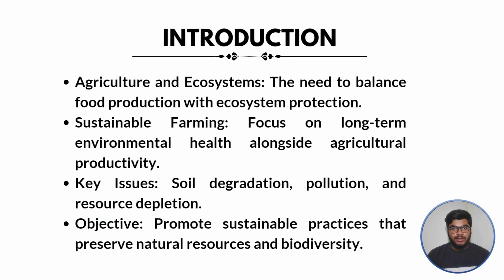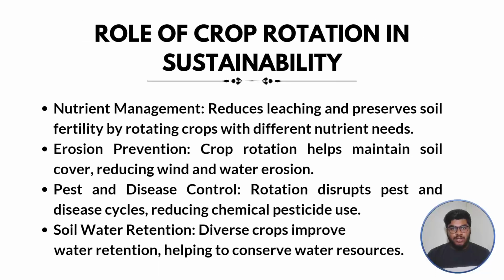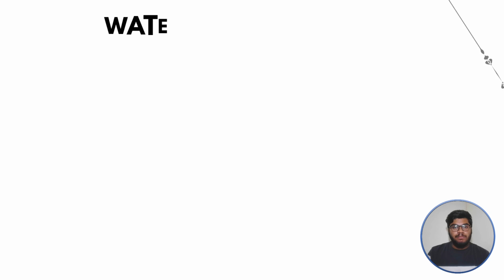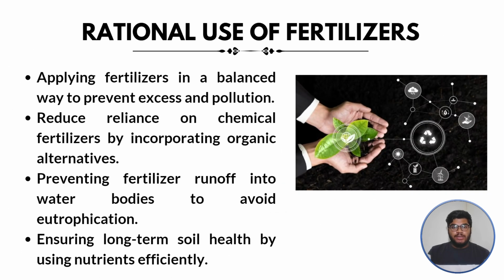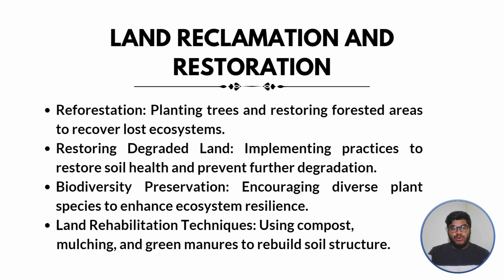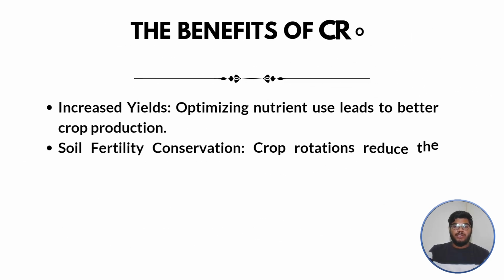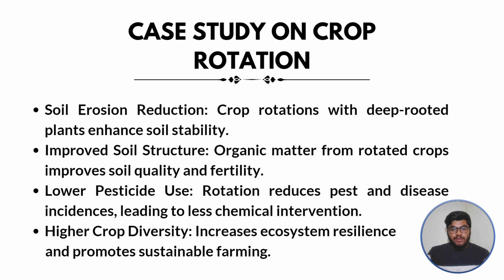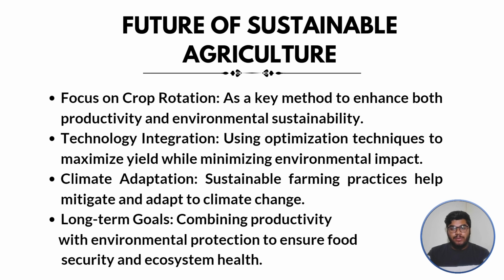Environmental Protection in the Farming System | SVCE Bengaluru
In today's video, we explore the vital topic of Environmental Protection in Agriculture. This presentation is based on a comprehensive research study that delves into sustainable farming practices and their impact on ecosystems.

We begin with an introduction to the significance of environmental protection in modern farming, discussing the challenges agriculture faces today. Then, we provide an overview of key sustainable practices, including the importance of maintaining soil health and humus levels, as well as how crop diversity enhances soil fertility and reduces erosion.

You’ll learn about techniques for efficient irrigation and the critical importance of protecting our water resources from pollution. Additionally, we explore strategies for integrated pest management that reduce reliance on chemical pesticides while promoting biodiversity.

By the end of this video, you’ll gain valuable insights into how sustainable agriculture is essential for ensuring food security and protecting our natural resources.

Let's spread the knowledge and drive the conversation on sustainability in agriculture. Happy learning! 🌱🌍